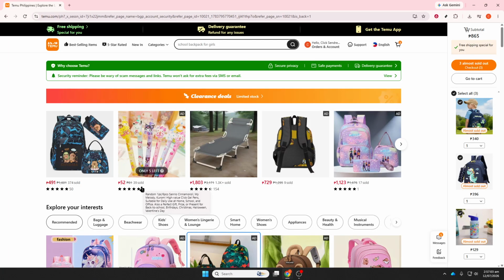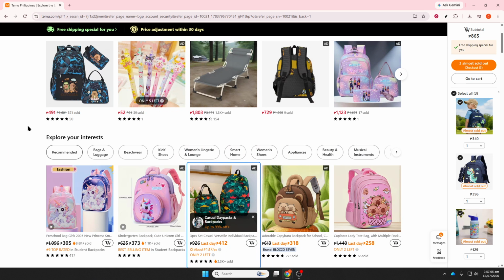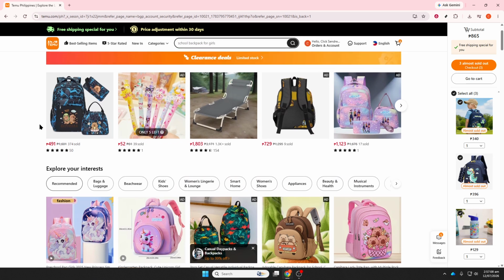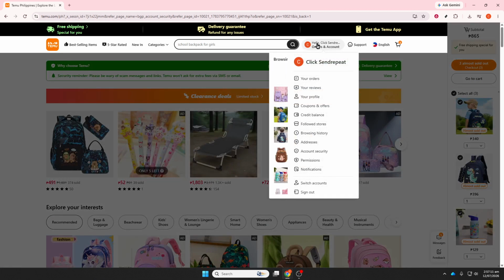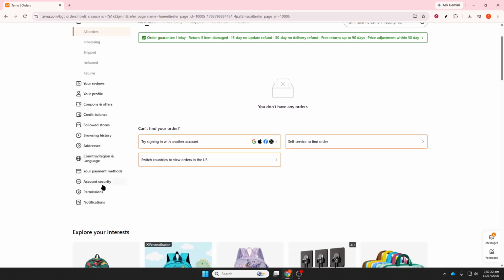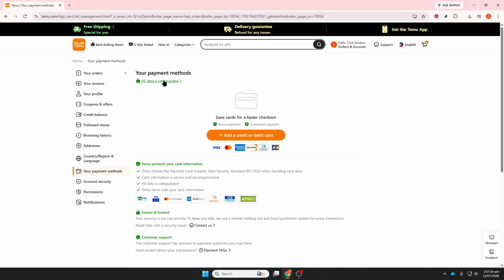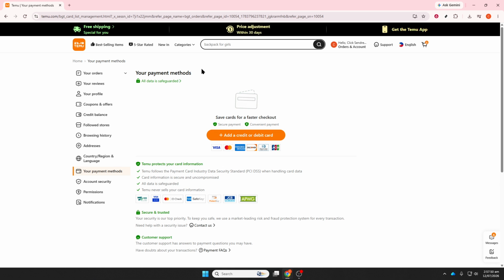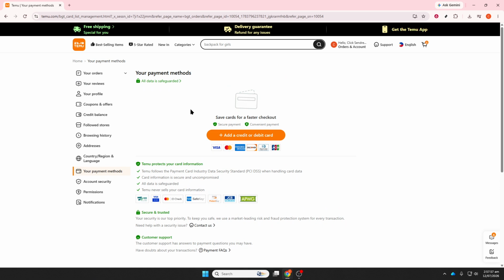How To Use Bank Transfer On Temu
🏦 Want to pay for your Temu order using a bank transfer? In this easy step-by-step tutorial, you'll learn how to use bank transfer on Temu and understand the steps involved in choosing and completing this payment method.

Whether you're a new Temu shopper or looking for an alternative payment option, this guide will help you navigate the payment process and make your checkout experience easier.

📌 In this video, you'll learn:
✅ How to find bank transfer as a payment option on Temu
✅ How to select bank transfer during checkout
✅ How to complete your payment
✅ What information you need before transferring funds
✅ Tips for avoiding payment issues
✅ Common Temu payment questions

This tutorial is perfect for Temu users, online shoppers, and anyone who wants to explore different ways to pay for their orders.

⚠️ Note: Available payment methods may vary depending on your country, account, and Temu's current payment options.